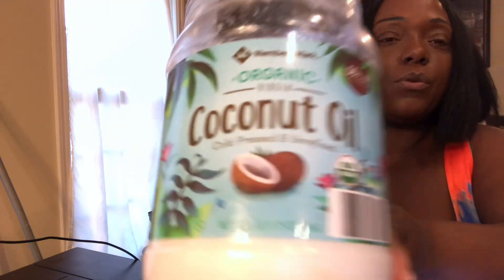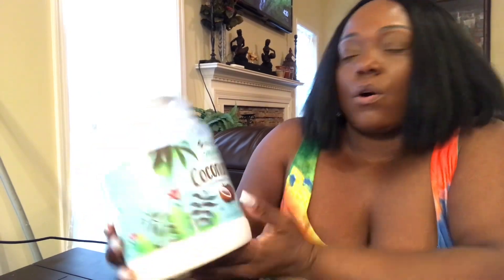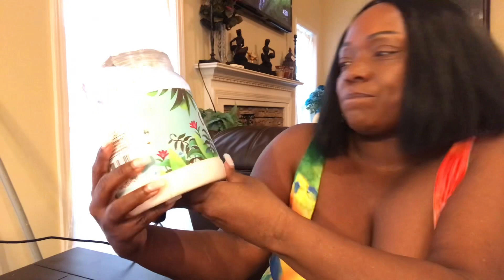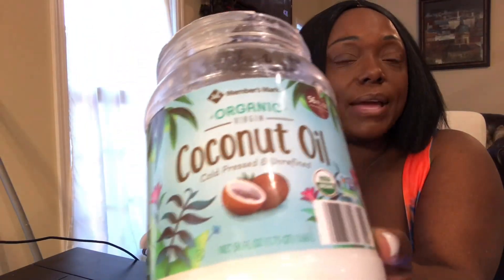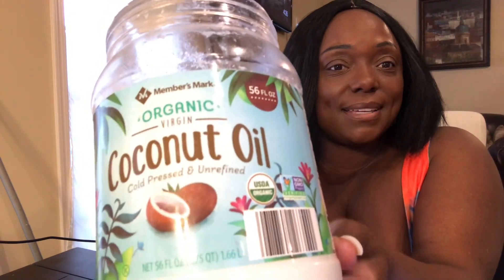Oil Pulling My Experience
I Use Organic Virgin Coconut Oil Cold Pressed & Unrefined